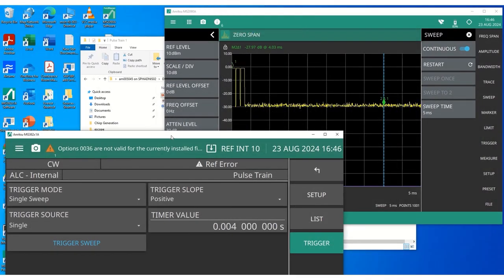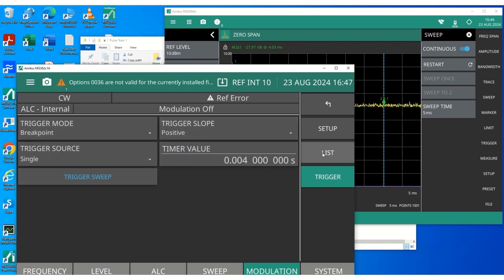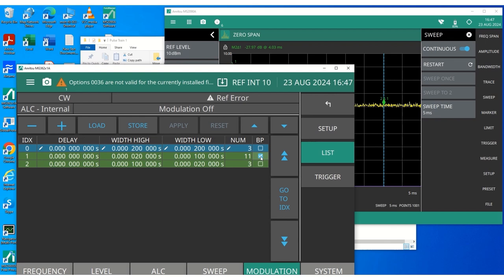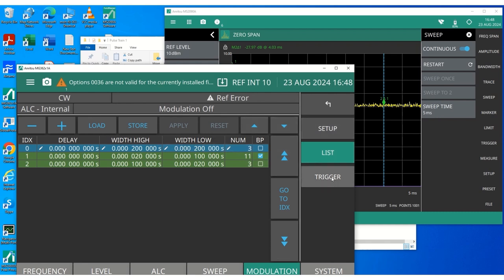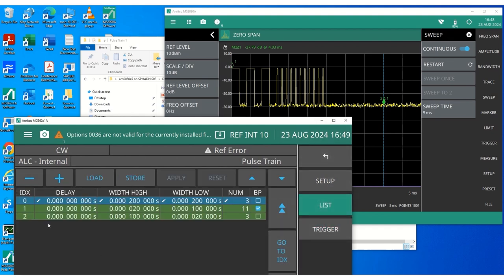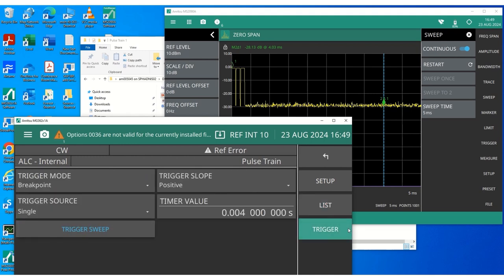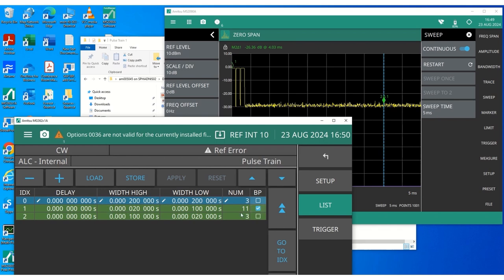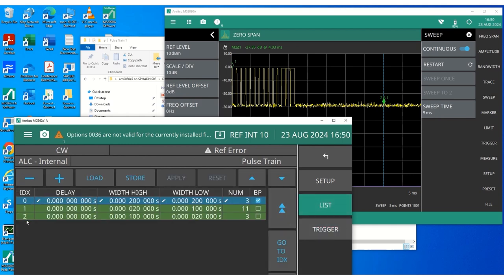Rubidium MG362x1A Pulse Train Triggering, Option 25 Part 3 of 4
비주기적 및 주기적 펄스 패턴 생성